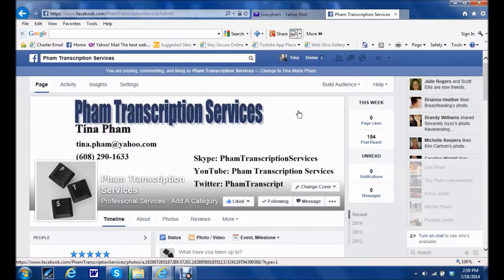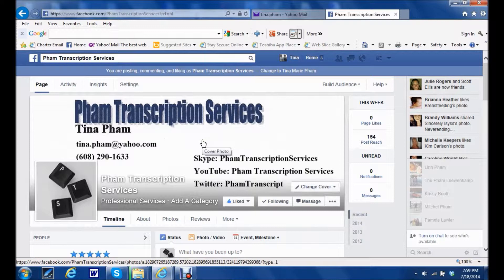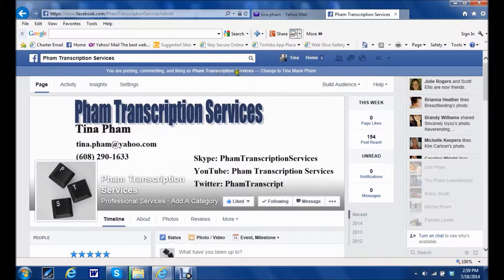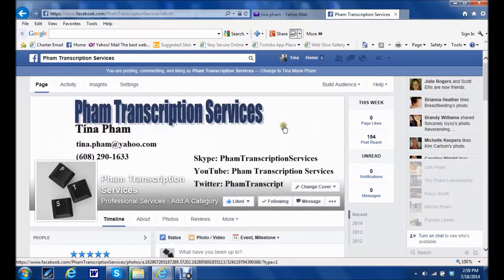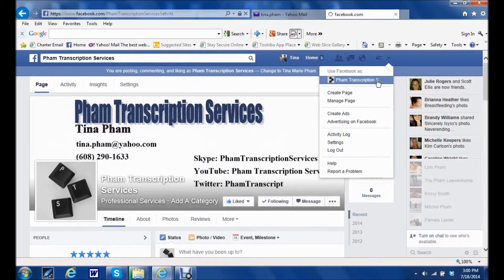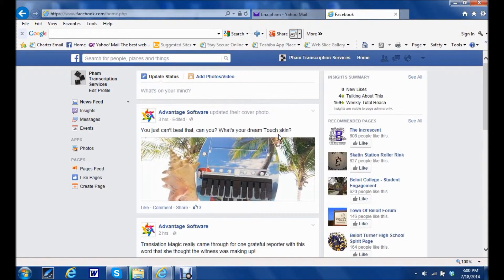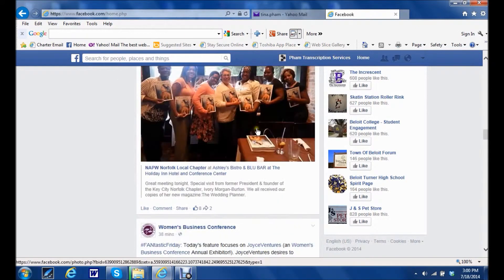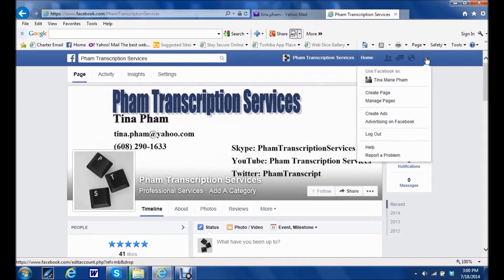How to find - locate- see - Facebook Business Page News Feed (HOME)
This is a How - To video on locating, finding, seeing your Facebook Business Page News Feed (HOME).

I created this video because I was REALLY frustrated when I couldn't find my business news feed, and I hope that if anyone else out there feels the same way, they can now, after watching this video, locate theirs.

Closed caption transcription done by:
Pham Transcription Services

TRANSCRIPTION:
I am creating this video to show you how to find your business news feed.

As Facebook has been changing the layout, set up, and way things work, this last change made it difficult for me to find my business news feed.

If I go to my business Facebook page from my personal page, it says up here, like it's giving me the option to post or comment as Pham Transcription.

But if I click on the HOME button, I get my personal news feed.  And I was really having a hard time figuring out what happened to my business news feed.

So the way you can locate that is, first of all, you have to locate this little icon that looks like a downward facing triangle.

When you click on that, it gives you the option to use Facebook as your business page.

Once you click on that, you're now taken back again to the business page, but when I click HOME, it now is my business news feed.

This is the news feed for all the businesses, business pages that I've liked as my own business, which is a really great way to connect with all of those fabulous businesses.

Again, if you want to switch back to your personal page, you would click on this downward facing triangle right here, and you can switch back to your personal page or, if you manage more than one business page, you'll be able to switch from one to the other right here.

So I hope this helps you.  It did take me a few minutes to figure it out.  And if this video helps you, I'm glad that it would.